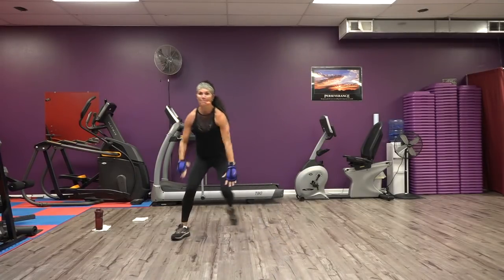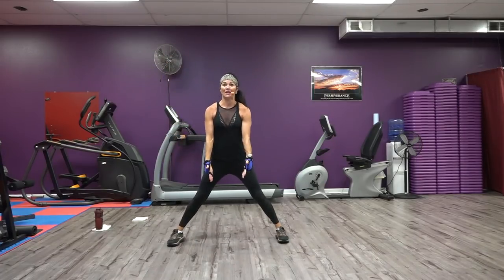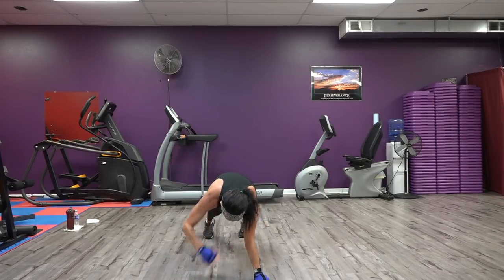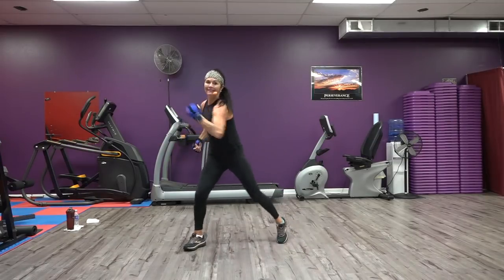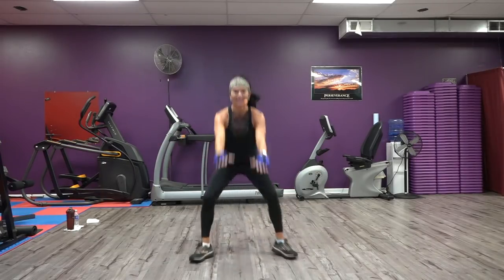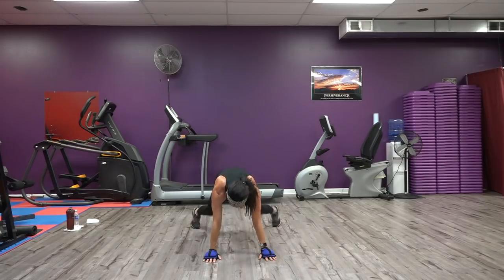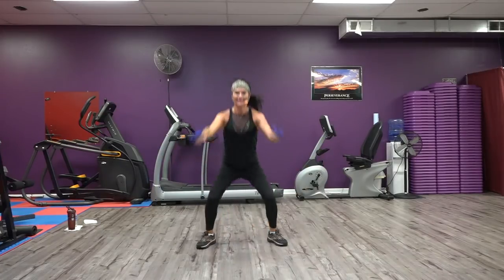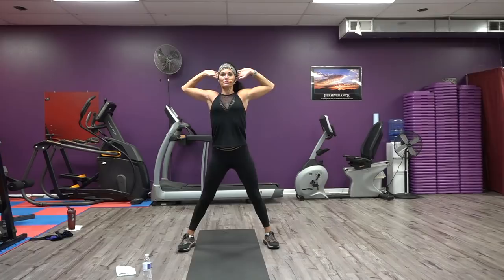CARDIO NON STOP NO EQUIPMENT WORKOUT!!!!!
You only need lots of energy and your mat is optional.